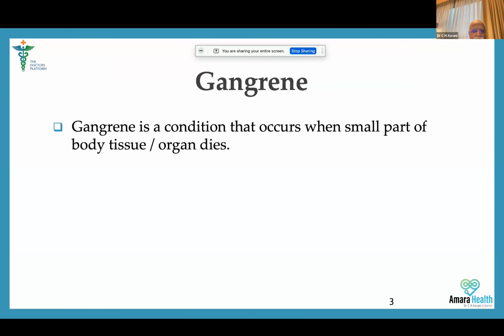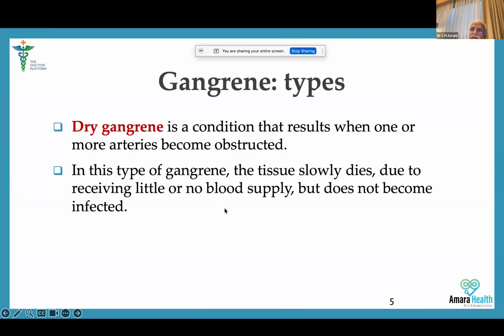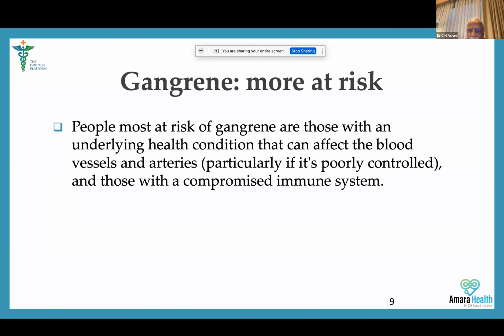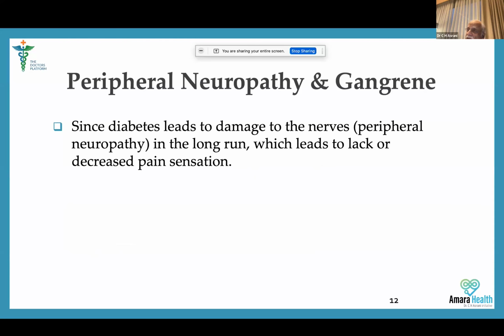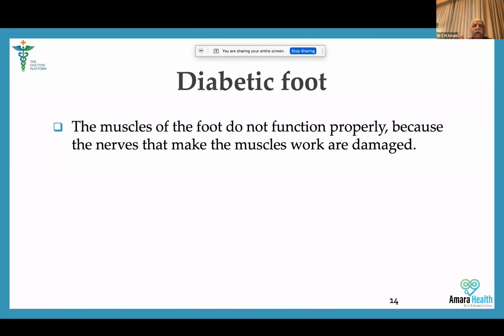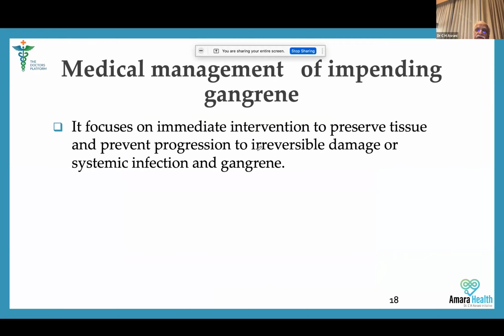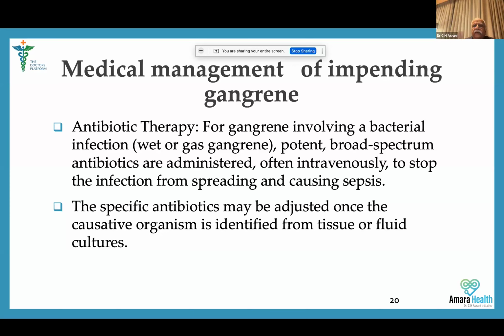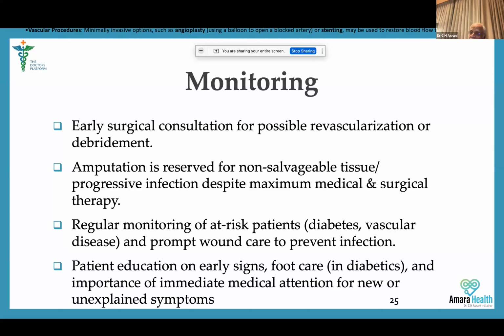Webinar 227 - Identifying and preventing Gangrene - by Dr C H Asrani